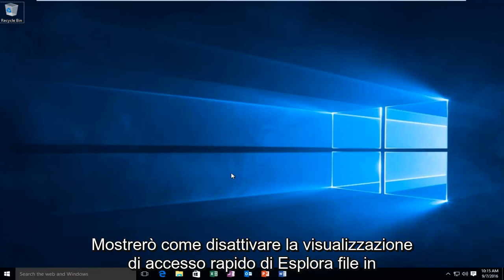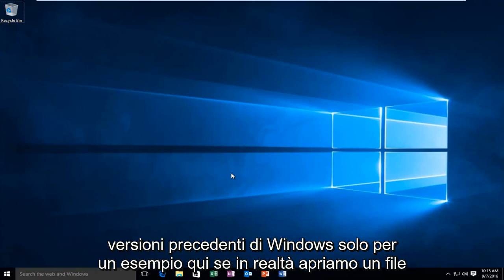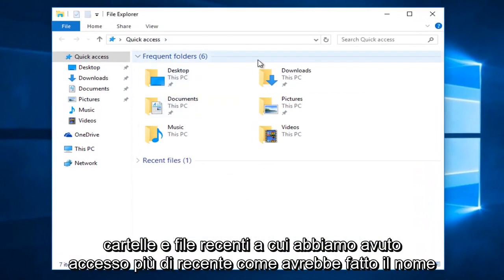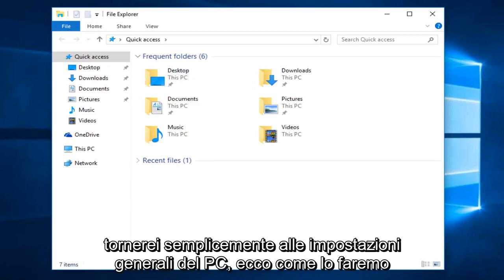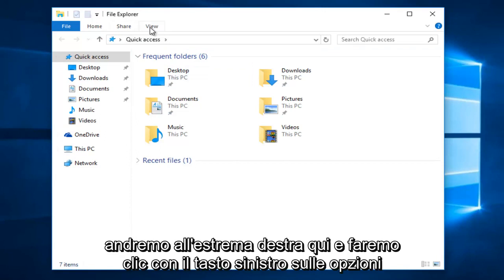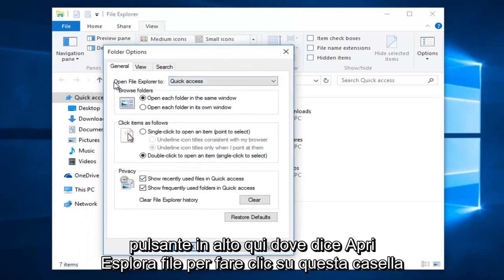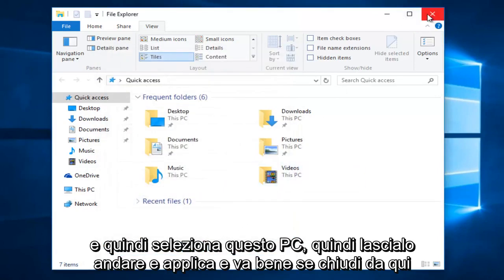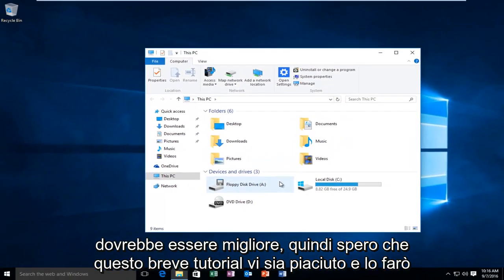Come modificare la visualizzazione di accesso rapido predefinita di Esplora file in Windows 10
Modificare l'aspetto di Esplora file in Windows 10.

Questo tutorial mostrerà come modificare la visualizzazione predefinita di Esplora file da "Accesso rapido" a "Questo PC".